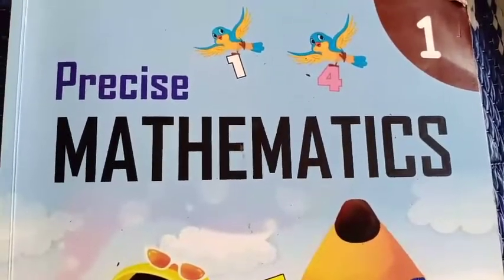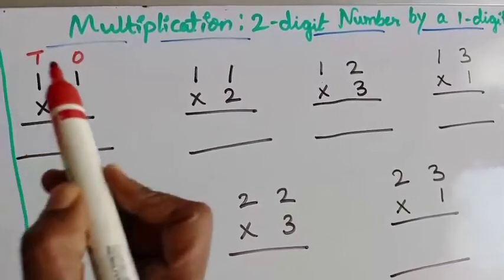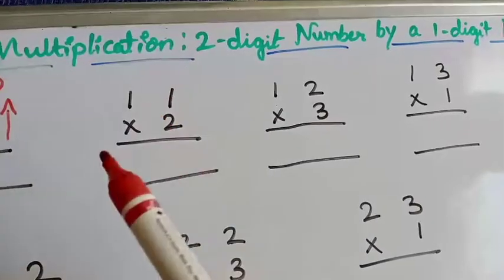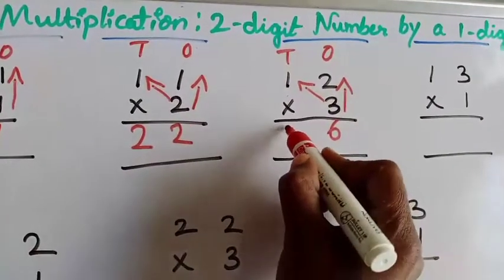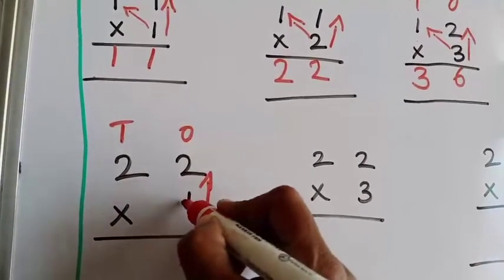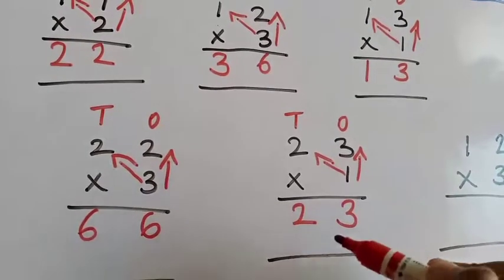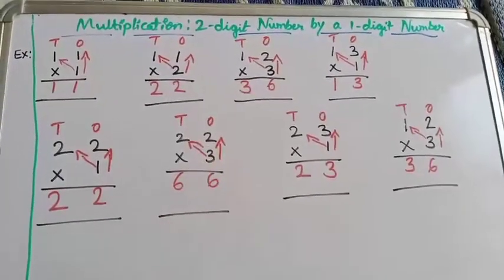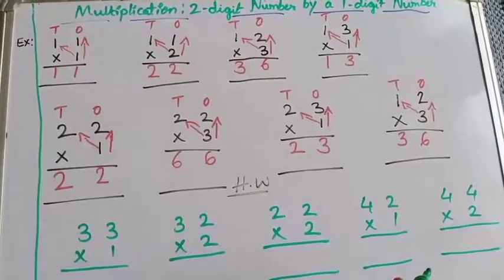S. F. S Class-1 Subject-Mathematics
Multiplication: 2 digit number by a 1 digit number